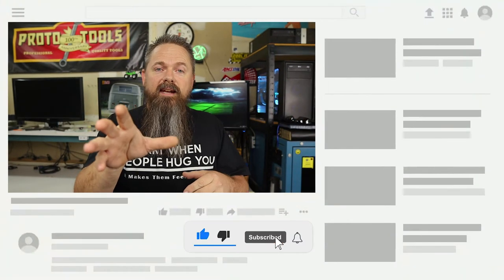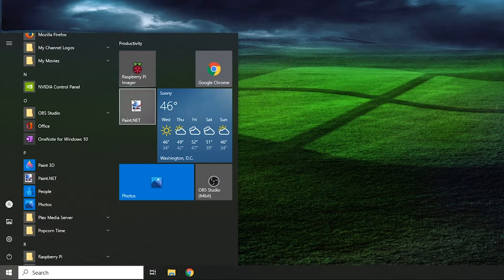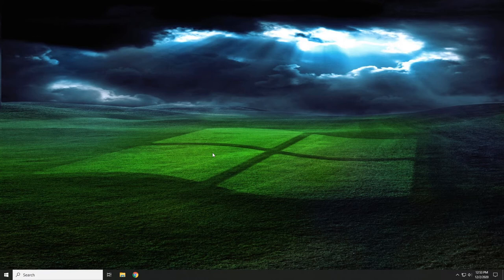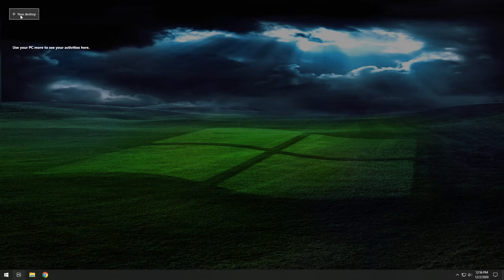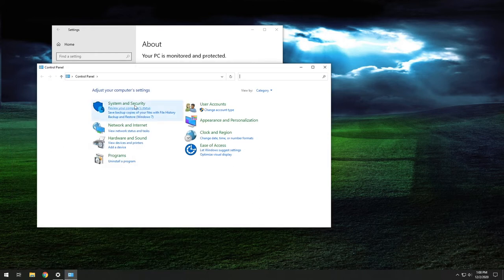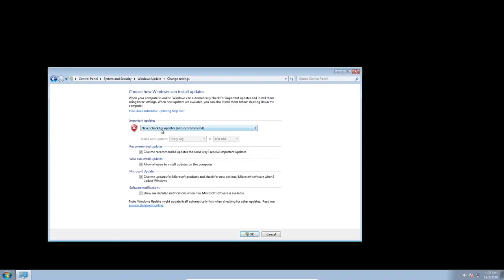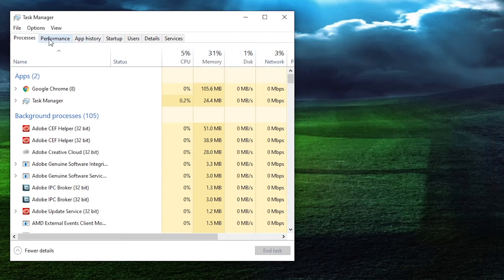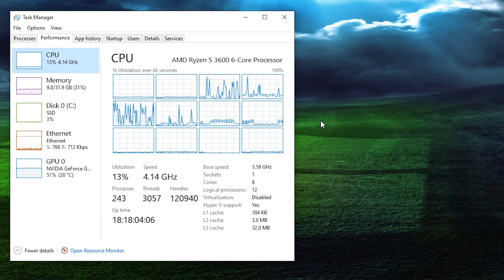Why Windows 10 is Better Than 7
Yes, I believe Windows 10 is better then Windows 7. Today i'm going to give you the reasons why I believe that to be the case. I will do this by showing you some of the differences between Windows 7 and Windows 10. This will also be a great video if your new to Windows 10.